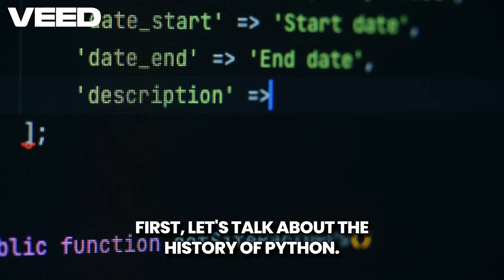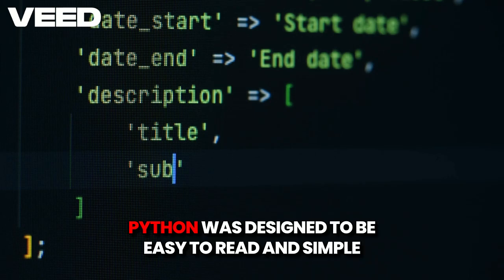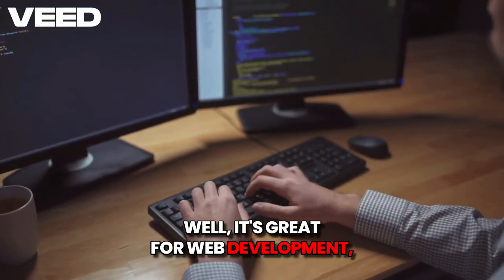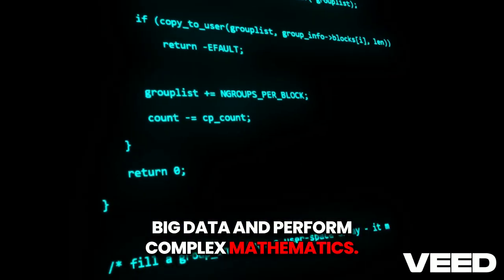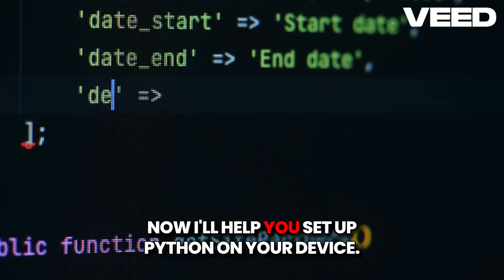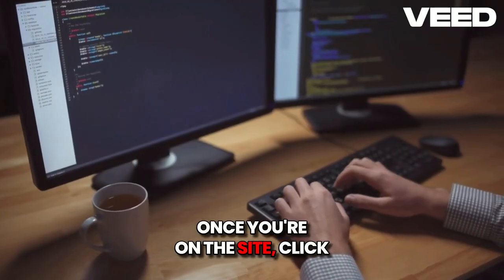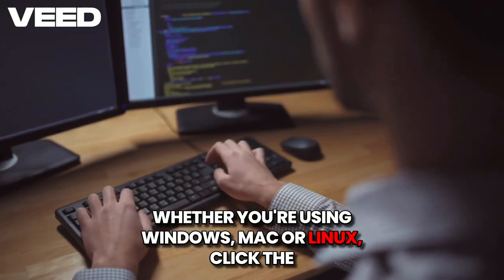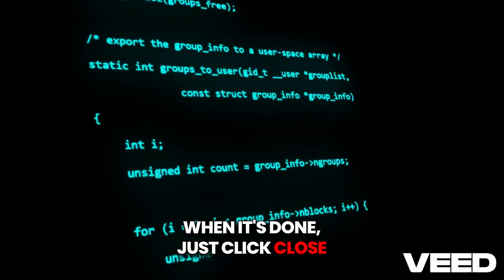Introduction to Python Programming: What is Python?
In this video, we tackle the history and use cases of Python. We also teach you how to install and run Python on your device.